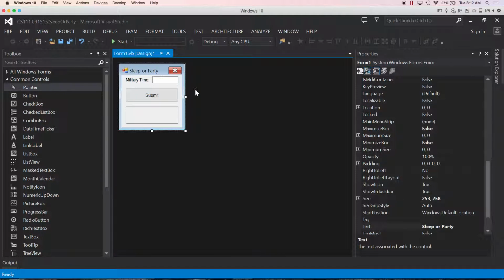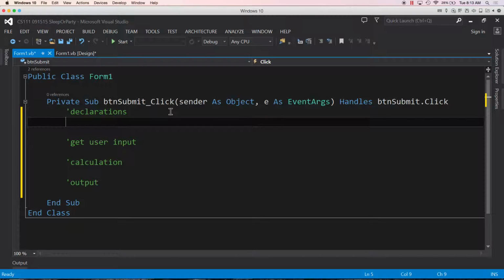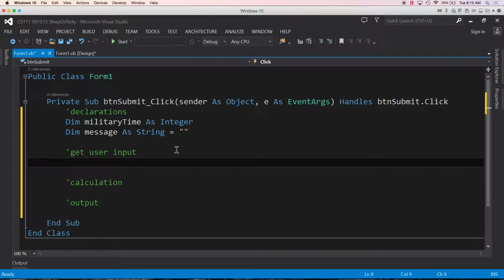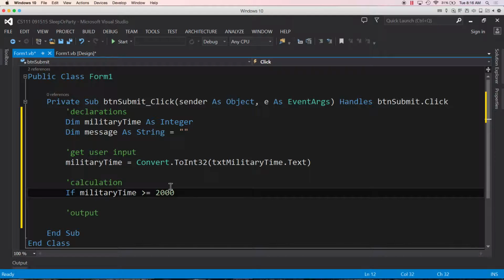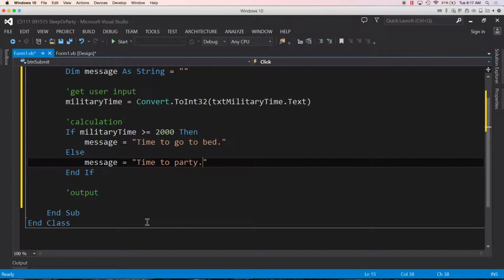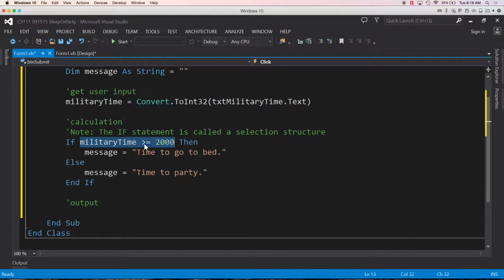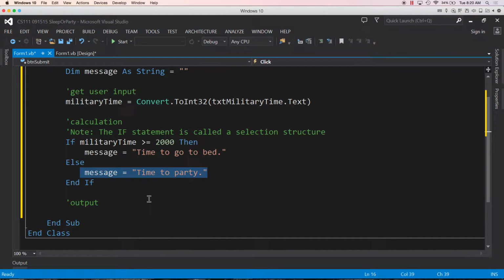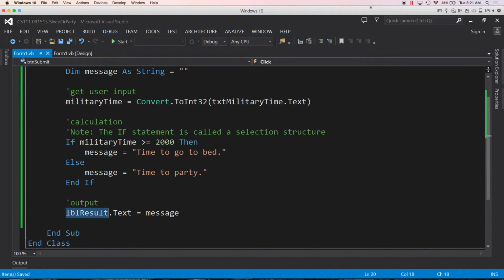CS111 Week 4 Day 1: If Then - Military Time